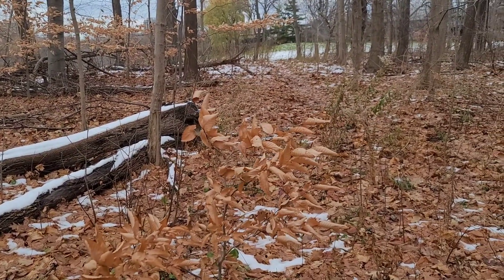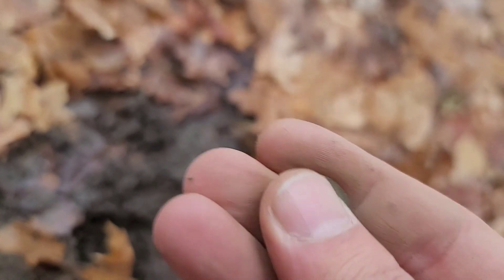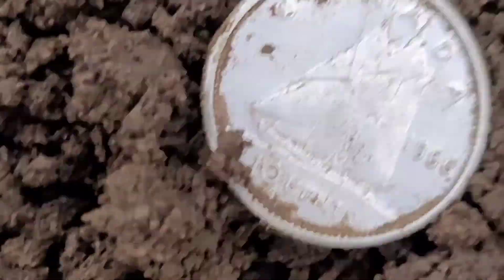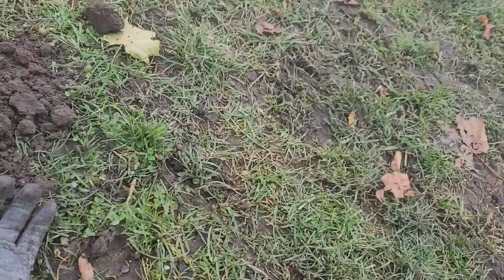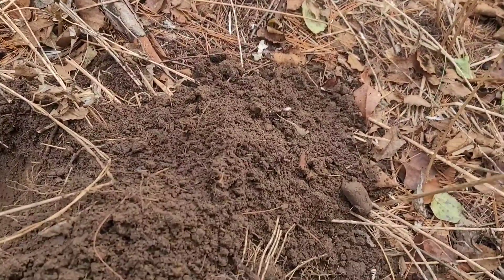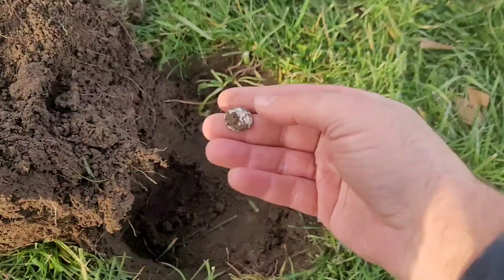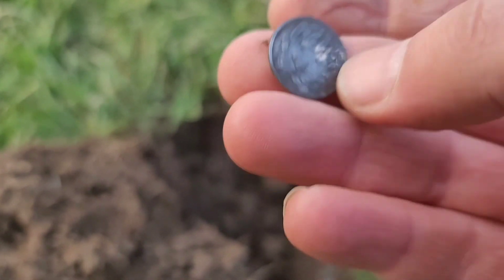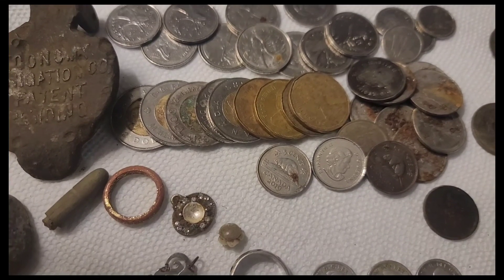MOSTLY DETECTING WOODS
I really had no idea for the title of this video, but mostly we detected in the woods so here it is. Yes,  we found some shiny and interesting stuff.